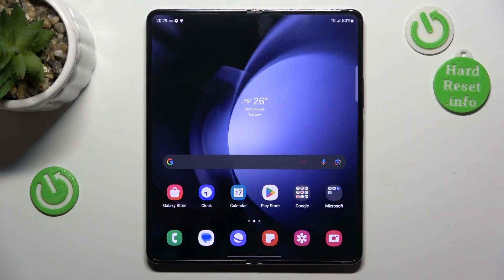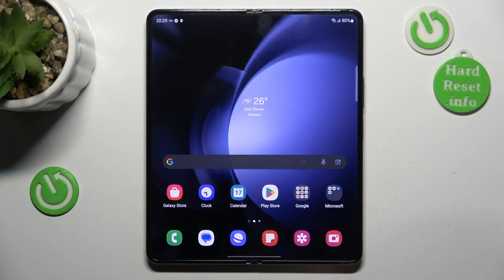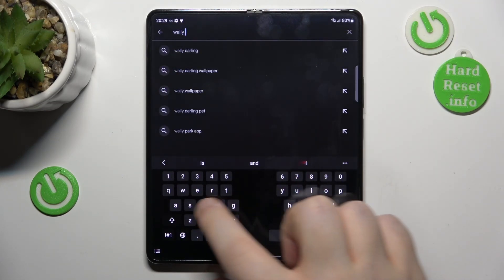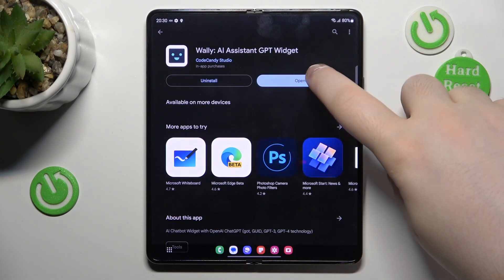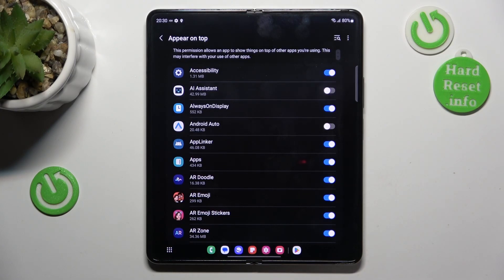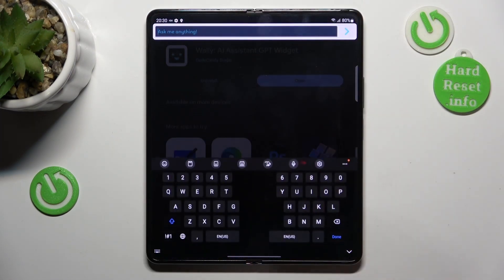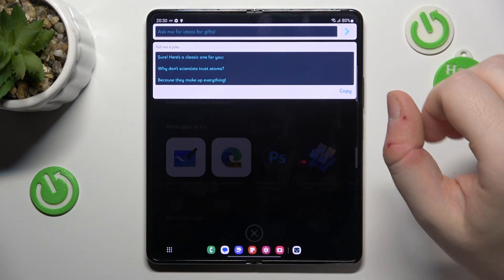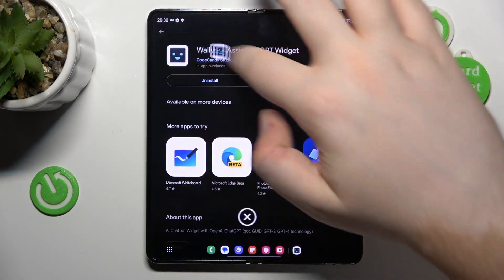How to Install Chat GPT Widget in SAMSUNG Galaxy Z Fold 5 – GPT Widget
If you'd like to learn how to install Chat GPT widget on your SAMSUNG Galaxy Z Fold 5, then here we are coming with help! In this tutorial, we would like to guide you to a proper section, which will allow you to easily find and install Chat GPT widget. So let's follow all shown steps and successfully install Chat GPT on SAMSUNG Galaxy Z Fold 5!

How to install chat GPT widget on SAMSUNG Galaxy Z Fold 5? How to apply Chat GPT widget on SAMSUNG Galaxy Z Fold 5? How to use chat GPT on SAMSUNG Galaxy Z Fold 5?